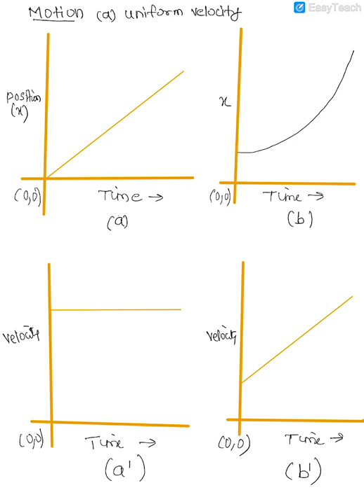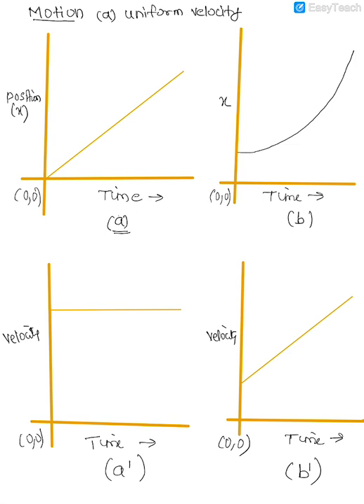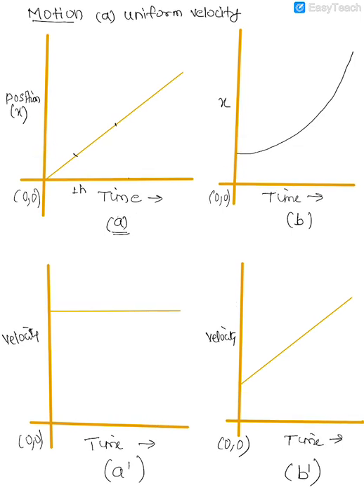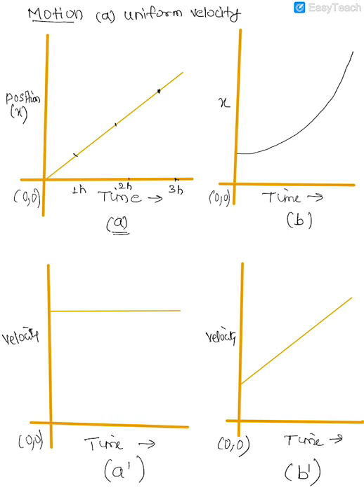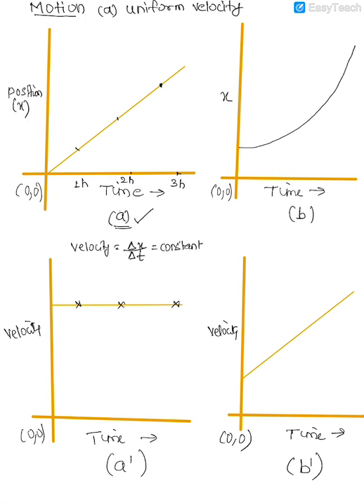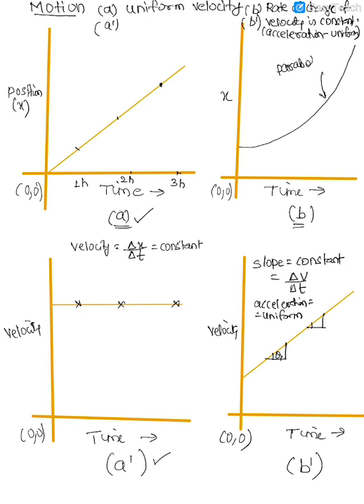Uniform velocity, uniform acceleration